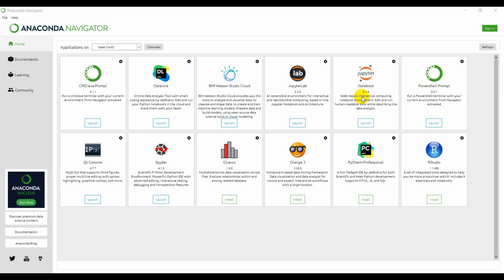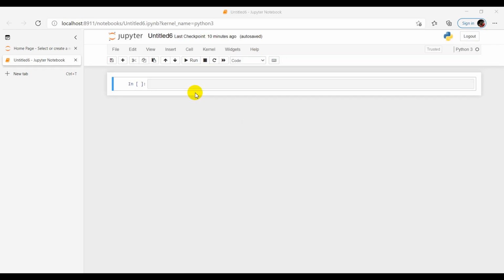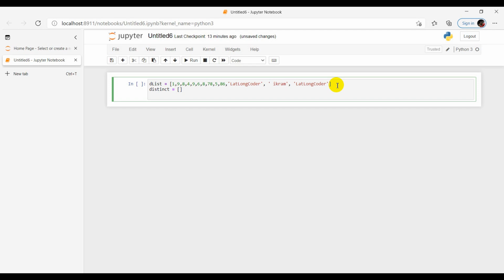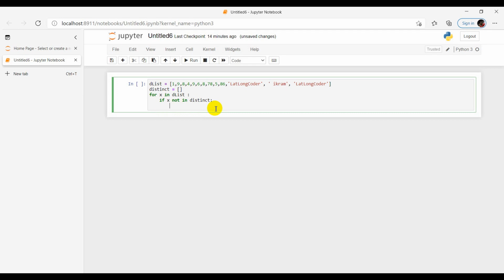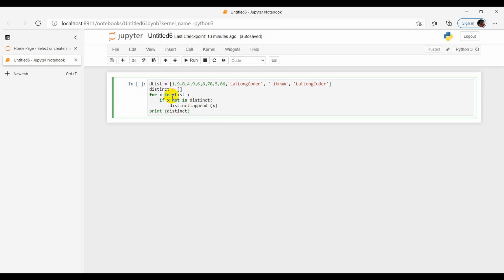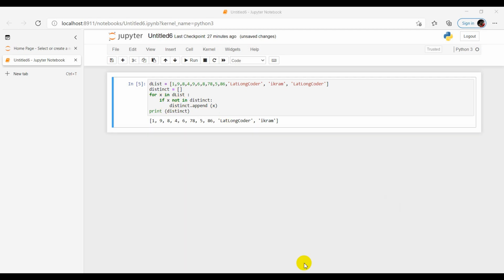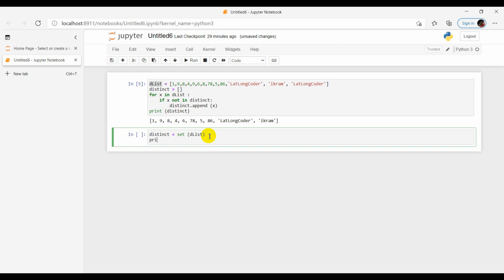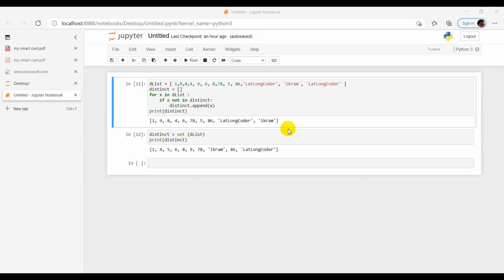Python Programming to Remove Duplicate Elements | Jupyter Notebook | Anaconda| For Beginners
This video will teach you how to remove duplicate value in a list and converting a list into set.
Python programming
Anaconda Navigator